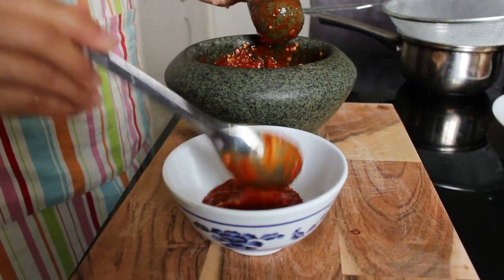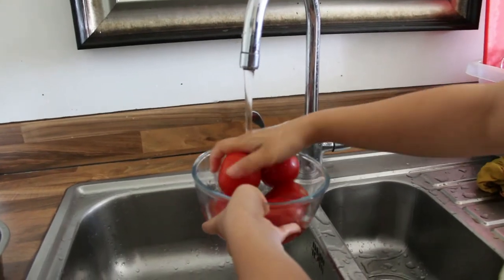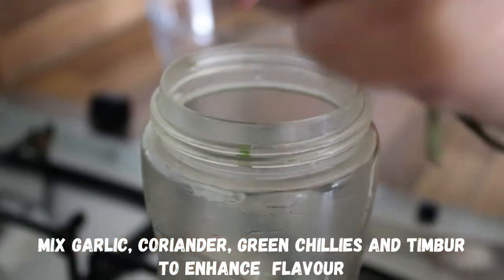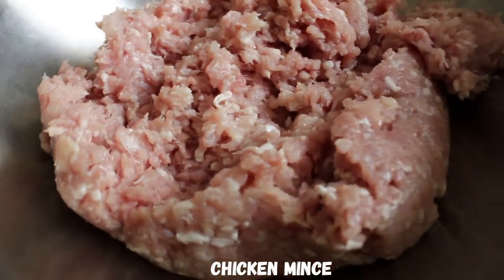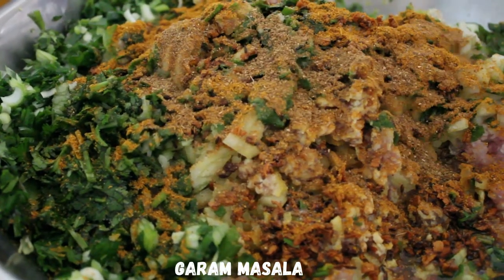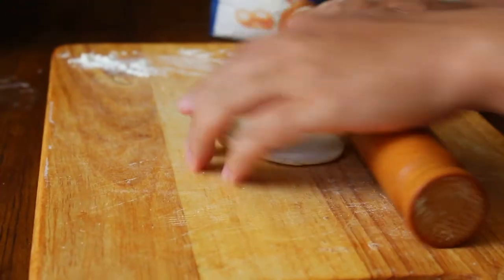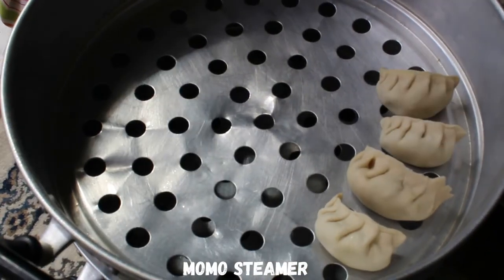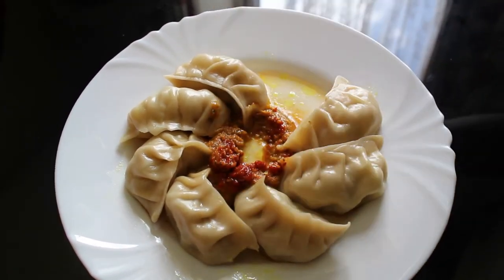Homemade MoMo and Chutney (Achaar ) recipe , UK (मोमो र अचार बनाउने तरिका)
Please enjoy our homemade momo and achaar recipe with your loved ones :)
Red dry chillies chutney 0:26 - 1:09
Tomato achaar (chutney ) 1:13 - 3:42
Mixed Mince 3:49 - 4:58
Dough and rolling pastries 5:04 - 5:40
Different ways to wrap Momo 5:44 - 6:33